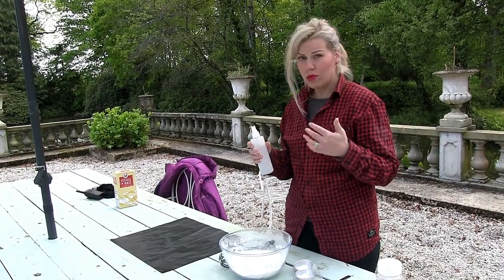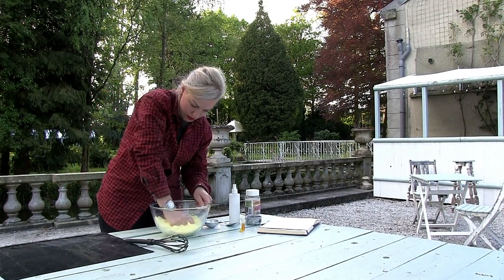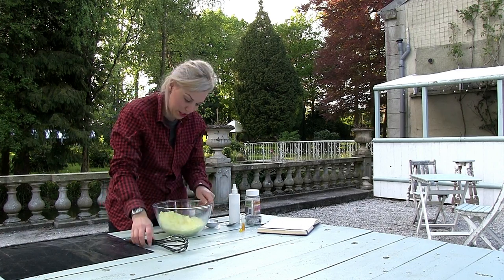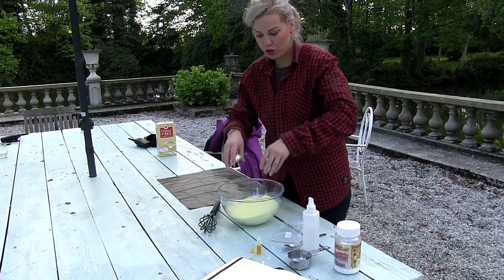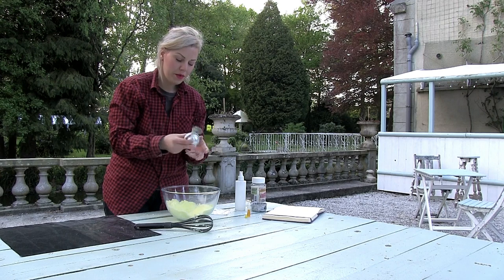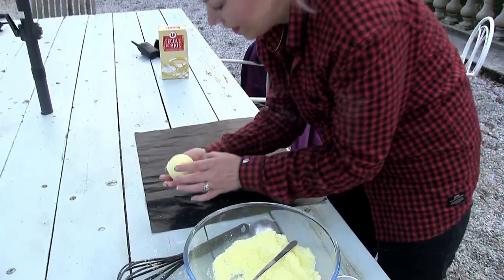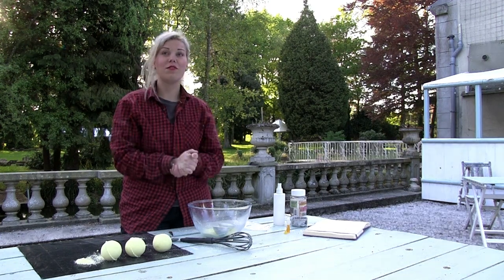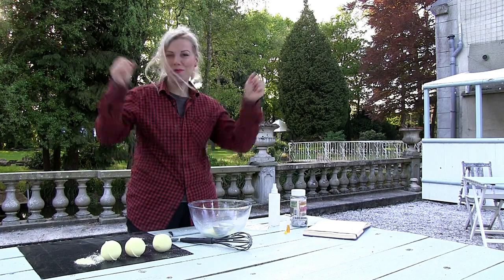Bath Bombs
Quick Video on how to make bath bombs as we had so many queries about it.

Apologies for the quality but the editing software used wasn't up to the task!

We've setup our Patreon page so if you want to join our community, help us keep making these videos and breathe life back into this Chateau please visit our page where you too can join our 'Patron Family'

If you want to make a one-time donation to any of our projects or our ongoing videos here is a PayPal

• Angelina makes a coffee exfoliating scrub

Thank you again for all your likes and subscriptions, we're really feeling the love x